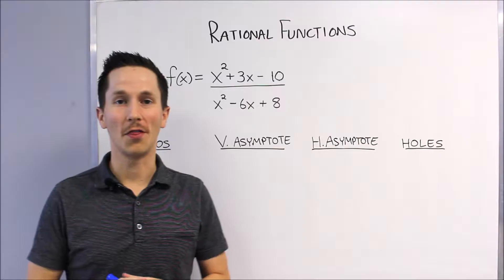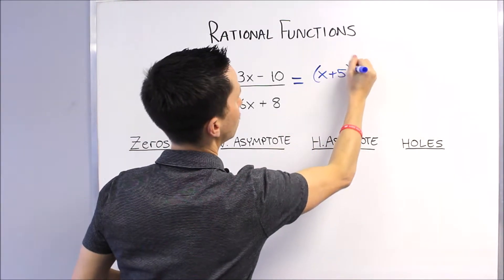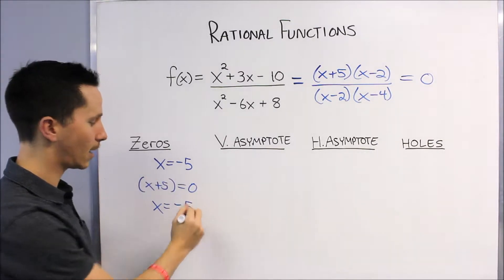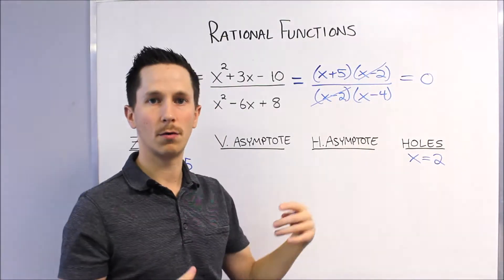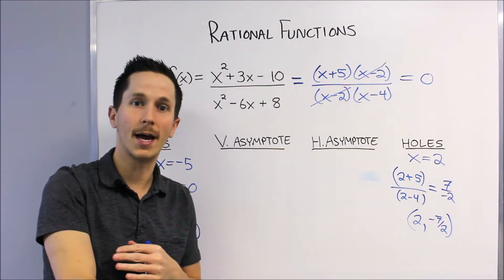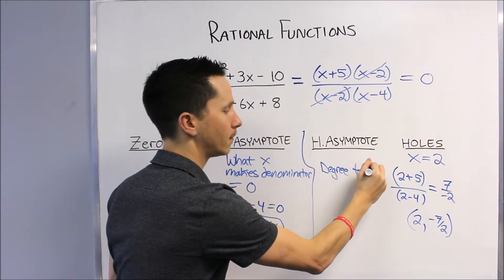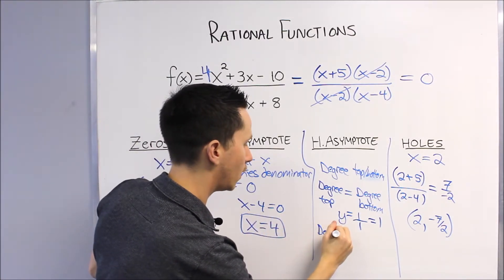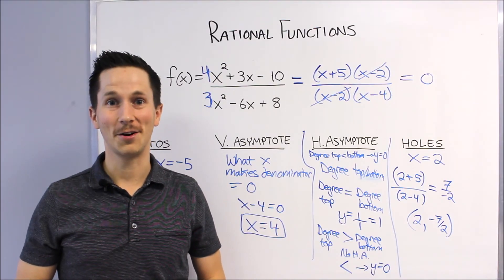Characteristics of Rational Functions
Mike explains the important characteristics found in rational functions.
A rational function is defined as a fraction with a polynomial in the numerator and a polynomial in the denominator.
X-Intercepts: Found at x-values that make unique factors in the numerator zero
Vertical Asymptotes: Found at x-values that make unique factors in the denominator zero
Holes: Found at x-values that make common factors in the numerator and denominator zero. The y-coordinate is found by substituting that x-value in to the other factors.
Horizontal Asymptotes: Depends on the degree of the numerator compared with the degree of the denominator.